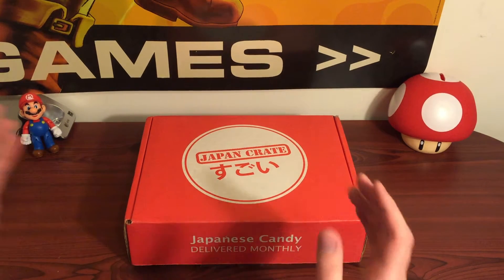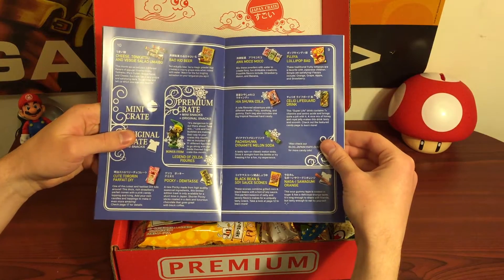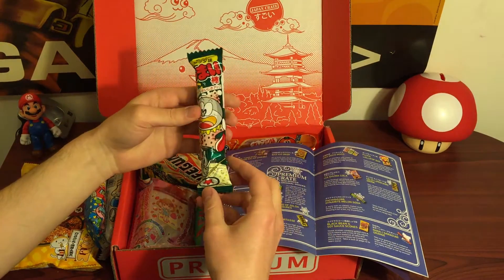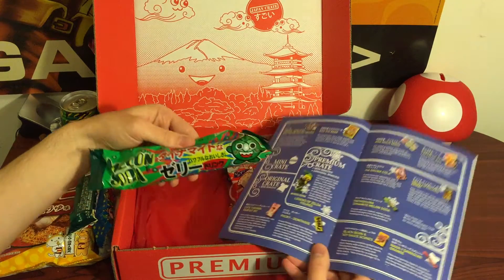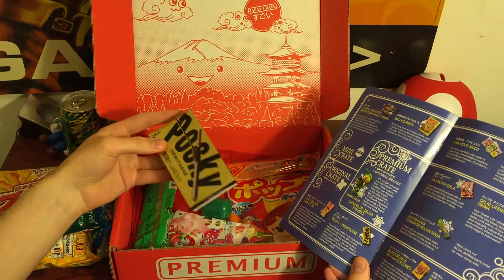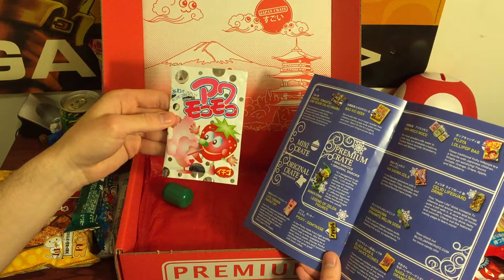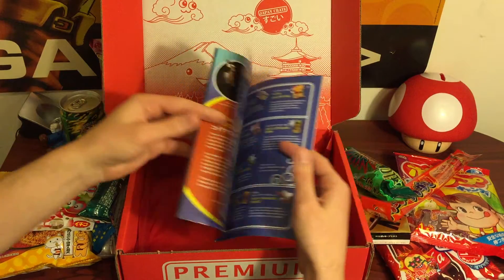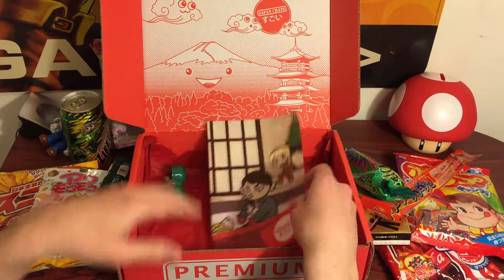Japan Crate December 2015 Unboxing!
I unbox Japan Crate's December box! Lots of awesome Japanese snacks and goodies!

for more pics and info!